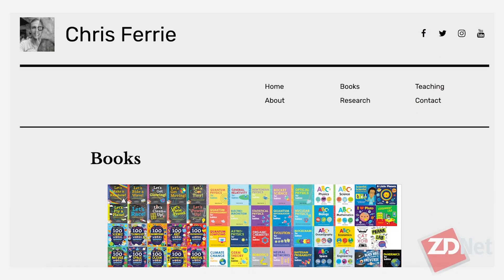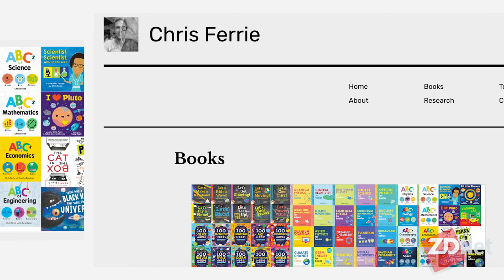So you think you want to study quantum computing?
Dr. Chris Ferrie, author and associate professor at UTS, explains to Tonya Hall what students interested in quantum computing need to take into account before taking the leap.